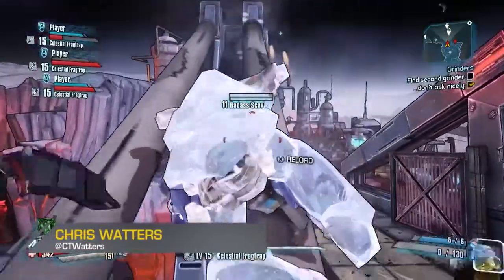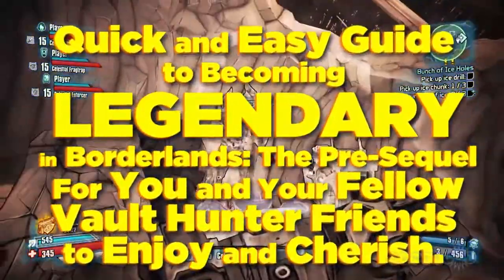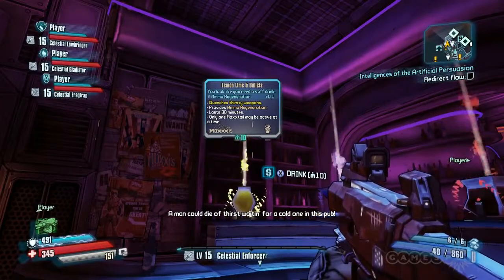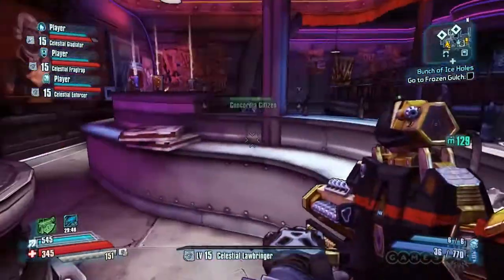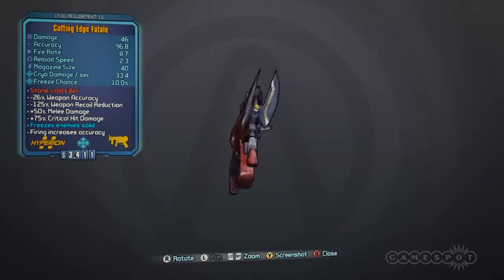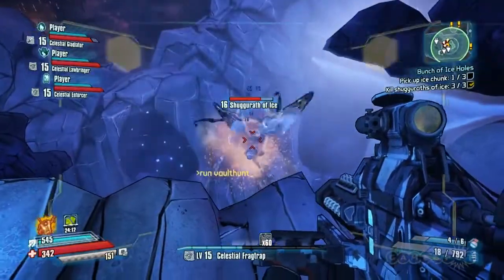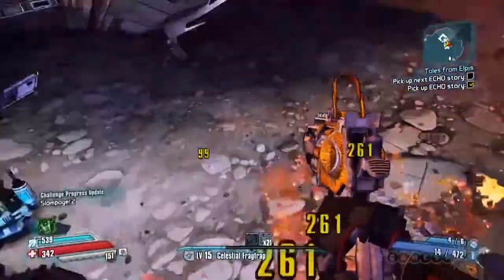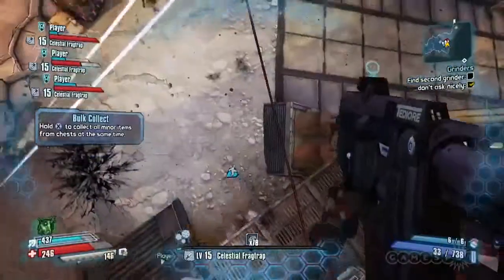How to be Legendary in Borderlands The Pre Sequel